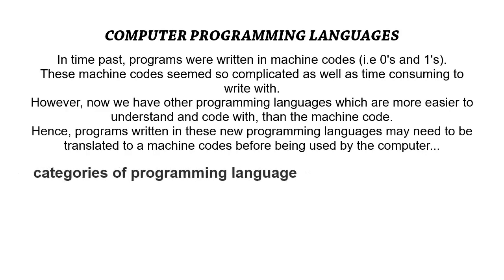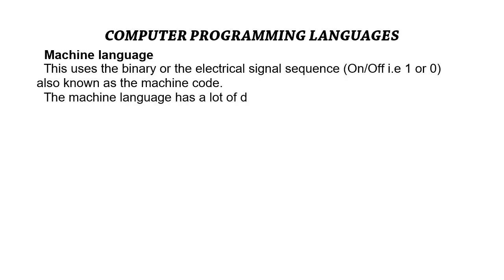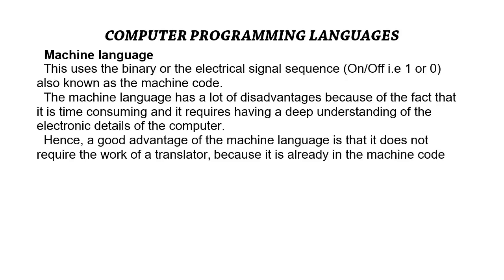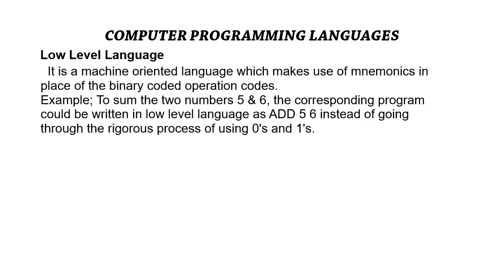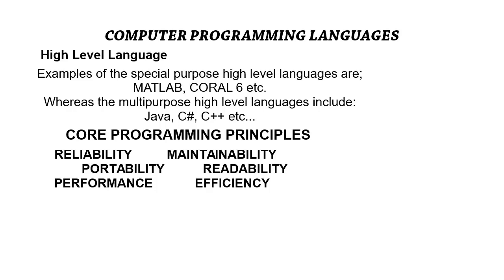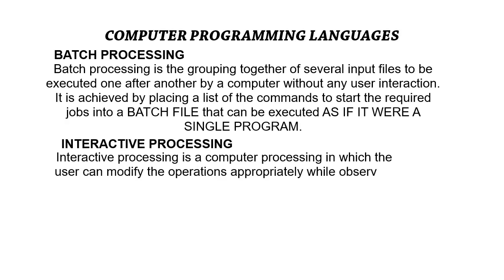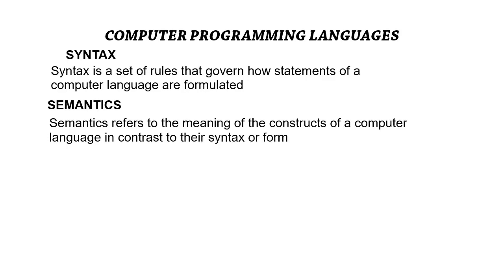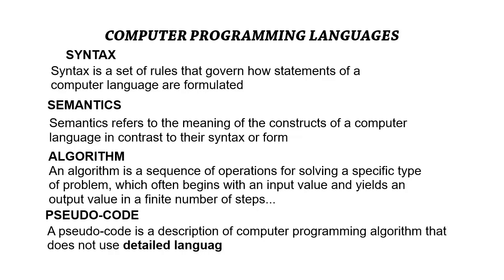COMPUTER PROGRAMMING LANGUAGES: fortran tutorial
COMPUTER PROGRAMMING LANGUAGES: Programming languages for beginners.

In this video, I took my time to explain the various categories of programming languages which include: machine language, low level language, and high level language and how they are used or applied.

After watching this video, you will be able to explain the categories of programming languages.